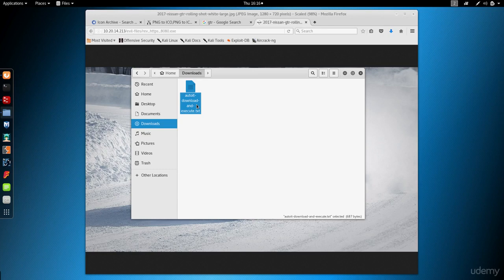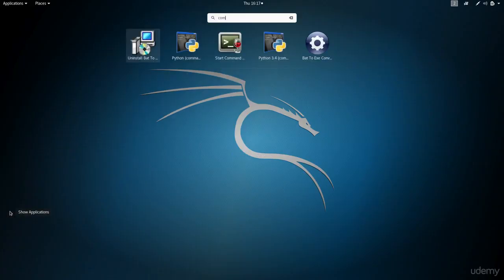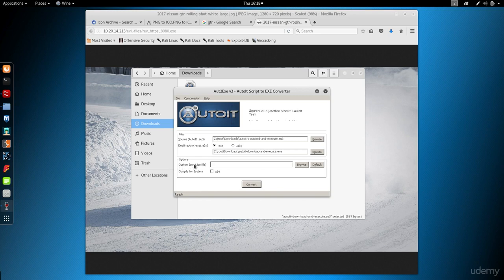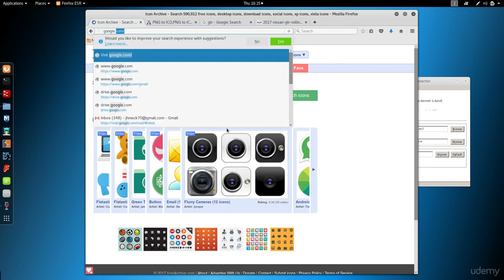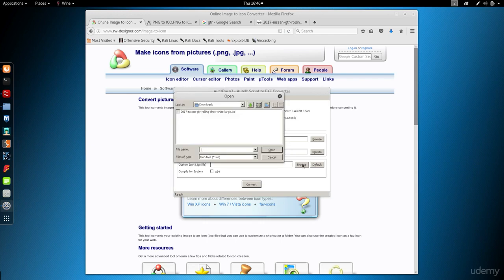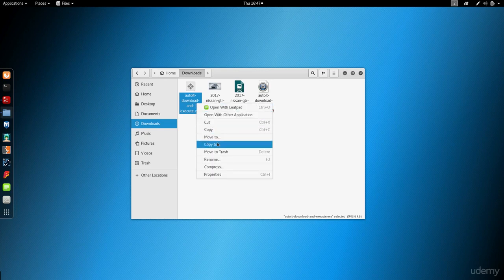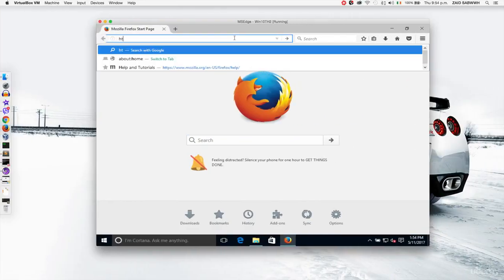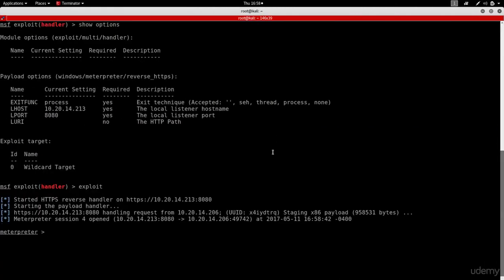changing icon and compiling DE payload